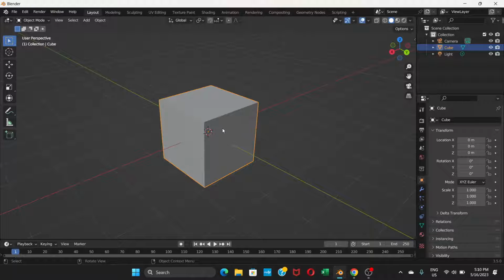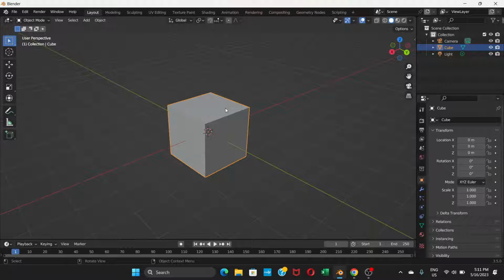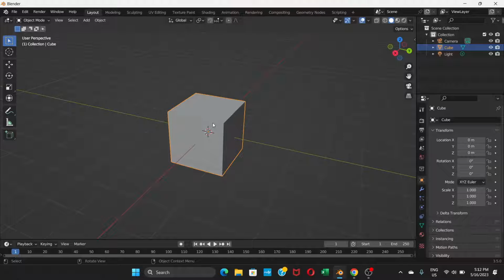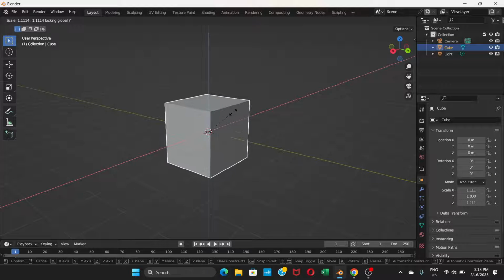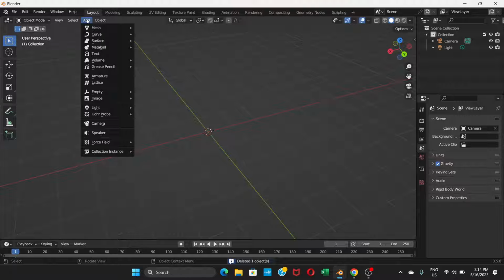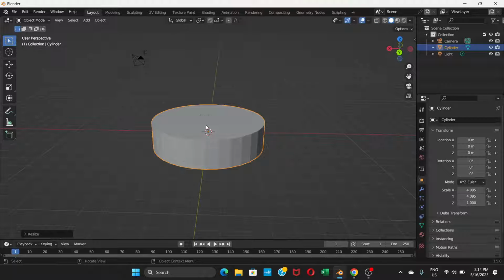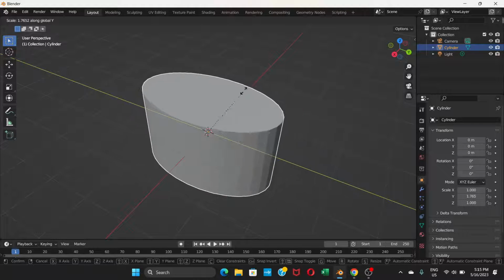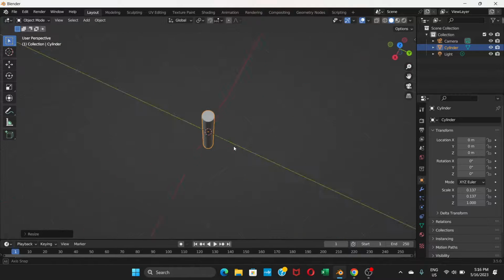How to scale Objects properly in Blender - [ Blender for Beginners ]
In this tutorial, you'll be learning how to scale any object properly, especially cylinder and cube, without distorting the shape.